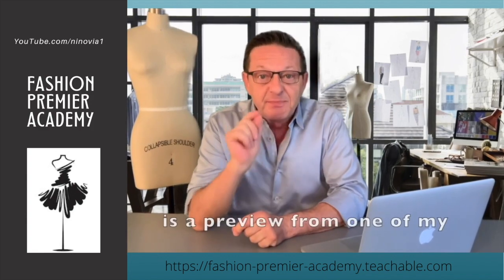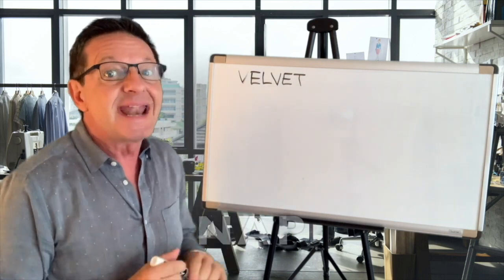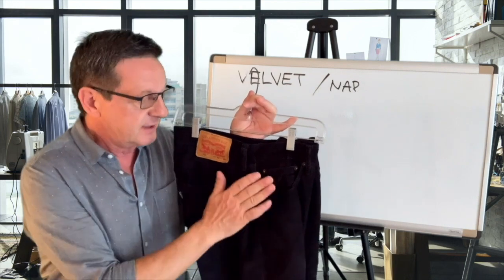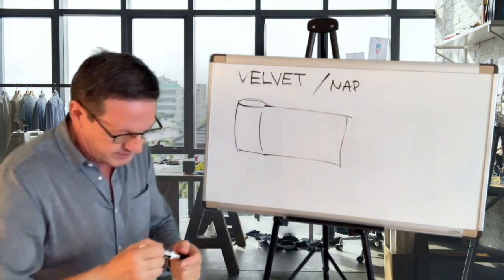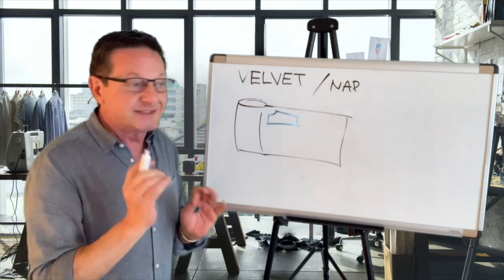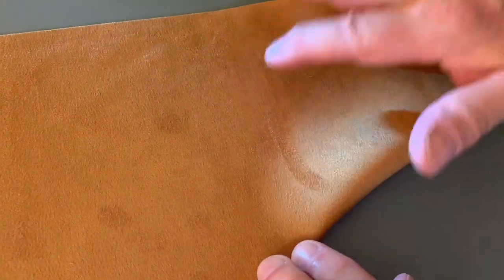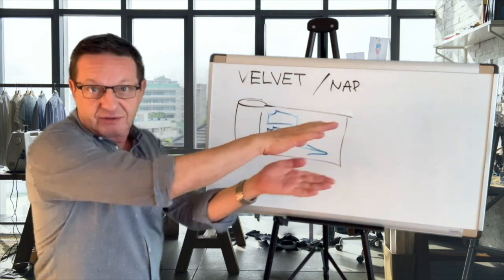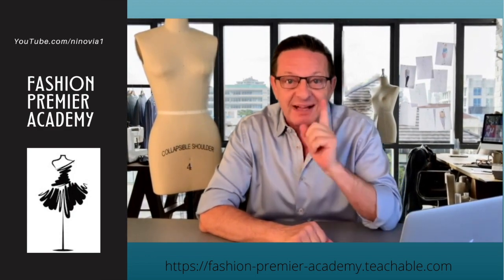How To Cut VELVET Correctly ~ How To Work With Velvet Fabric ~ How To Study Fashion Design Online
I'm going to show you how in this Video, which is a preview of one of my Courses on Fashion Design.

Want to learn Fashion Designing? how to make patterns? and draping? and sketching? Want to learn the skills and techniques in designing a fashion line? Want to start your own fashion brand but don't know where to start? Well... that's what I do: FASHION COACHING & CONSULTING is one of my specialties ~ I love to see the growth of your fashion brand, whether you're just starting out or want to expnad your brand.

I love to empower you to create your own future, design your own life, be in charge of your destiny! That's my mission and I'm here to support you in achieving your vision, goals and desires.

My courses are about learning how to be a great fashion designer; whether you are a beginner student or a professional fashion designer, learning skills and techniques in designing is an ongoing process: there’s always something new to learn, even if you know basic fashion design techniques, building on top of that is essential to expand your knowledge of the industry at large. And I love teaching!

Nowadays learning fashion designing online is such an amazing opportunity: you can study fashion in the comfort of your own home, at your own pace, having full lifetime access. Save of the cost of hight tuition, instead learn by watching these high quality videos, which you can rewind and watch over and over again, on your own schedule.

Learning Fashion Sketching, and Fashion Draping and Pattern Making (Pattern Drafting) or you want to explore The Business of Fashion, and learn the business side of fashion, or learning how to put a Fashion Collection together and learning the use of Fabrics and the Textile Industry, these Courses are an amazing opportunity to expand your knowledge, elevate you fashion skills, and add to your existing body of work.

Whether making clothes is a hobby of yours or a financial income generator, these courses empower you to build your confidence and make you a better designer. Regardless whether you are putting together your first fashion design portfolio, or build your fashion website, or learn how to market your fashion line, these courses give you the ability to accomplish all that especially because you will be saving on expensive tuition costs.

I am also a consultant with "Samsung C&T America” (Samsung’s fashion support division), as well as collaborating with European companies "Gemini CAD Systems by Lectra” in creating their promo/educational videos.

I created Fashion Premier Academy so that you can make your dreams a reality.  Go for it!